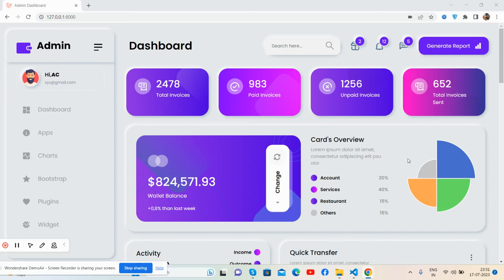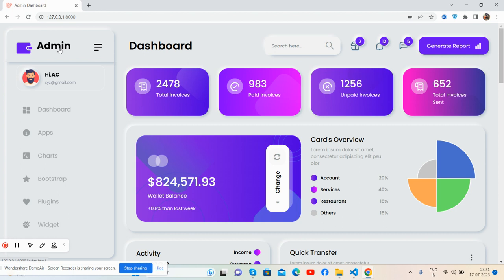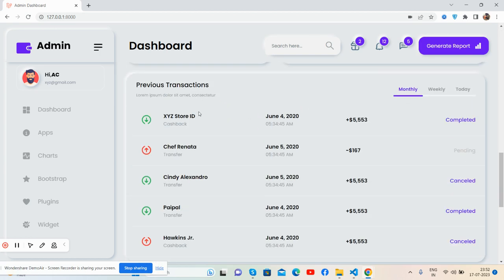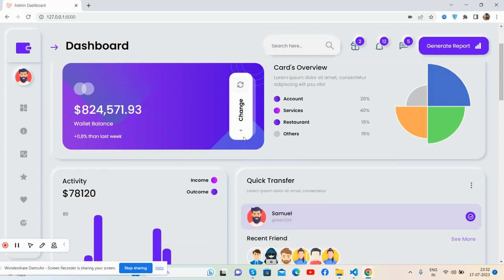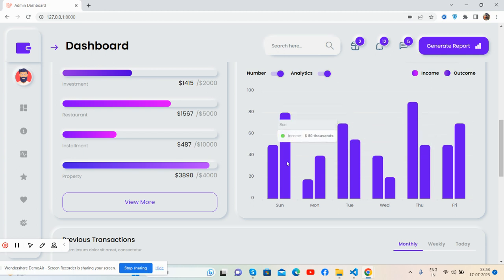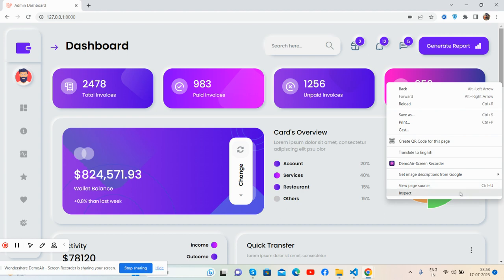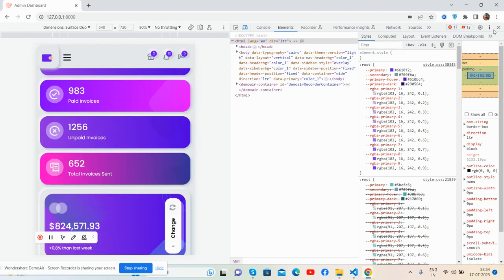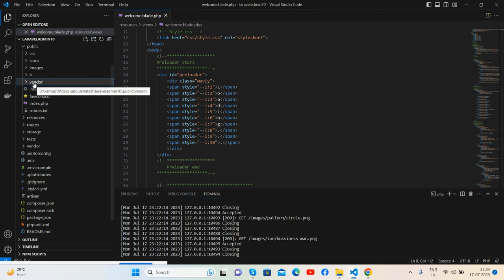Building Modern Animated Admin Dashboard Template in Laravel 10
Laravel 10 free admin dashboard
laravel admin template

Thanks